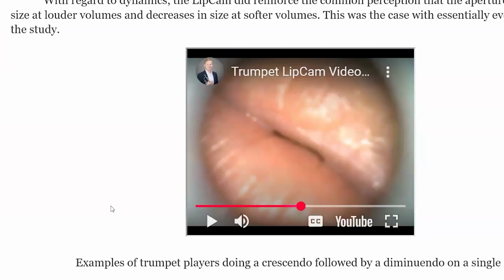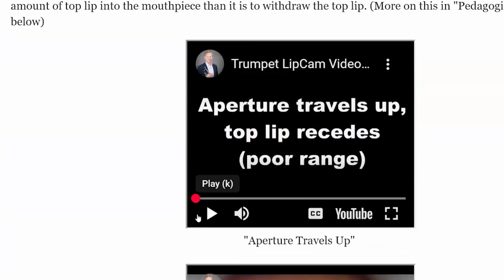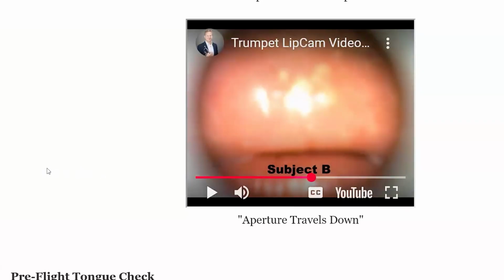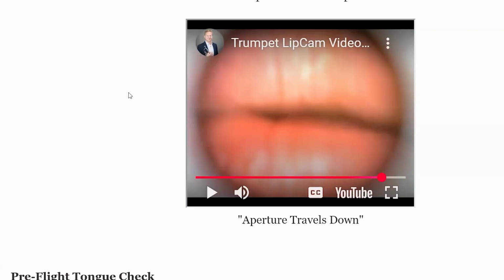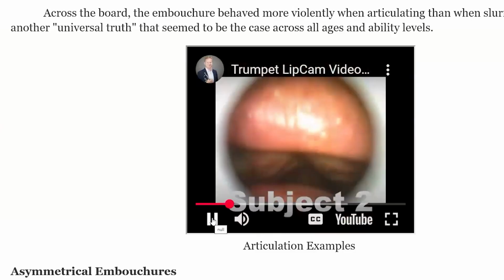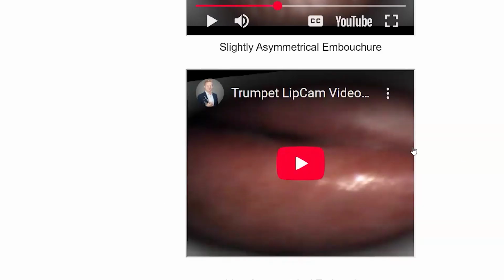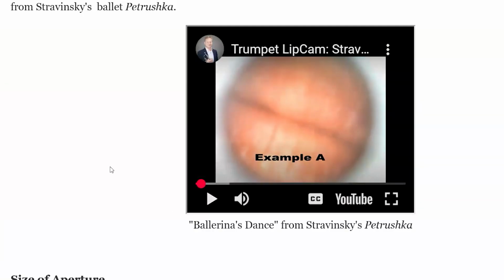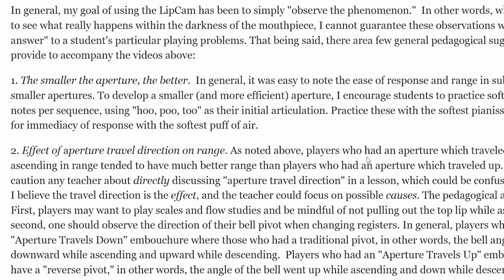The LipCam: Studying the Trumpet Player's Embouchure with Real-Time Video of the Lips in Motion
Jason Dovel discusses what he has learned studying the brass player's embouchure by using the LipCam.

Jason Dovel is Professor of Trumpet at the University of Kentucky (Lexington, KY, USA)